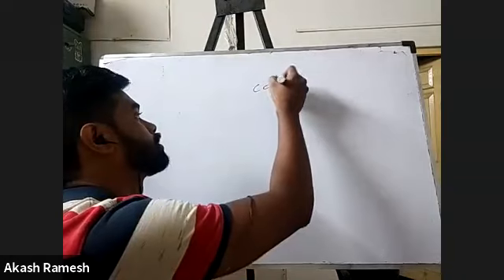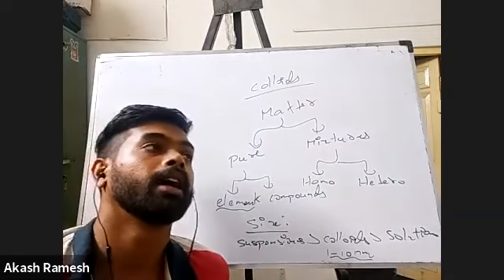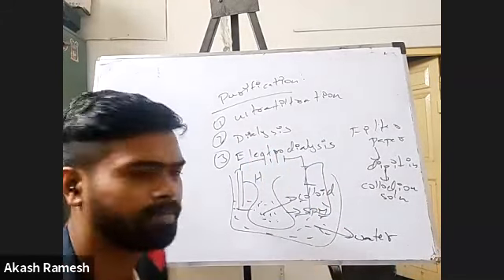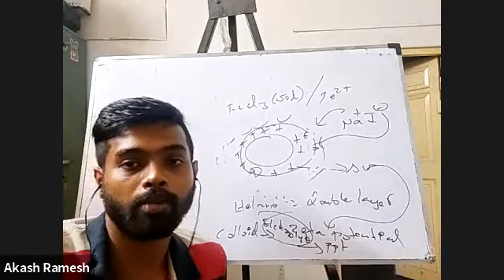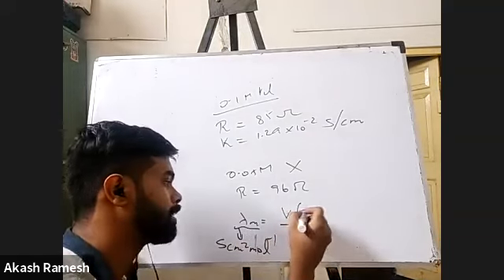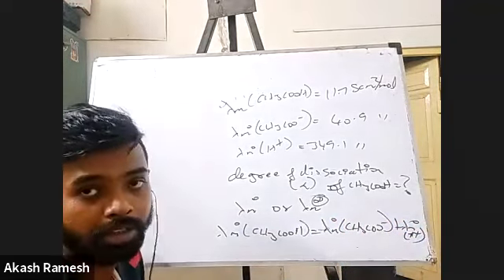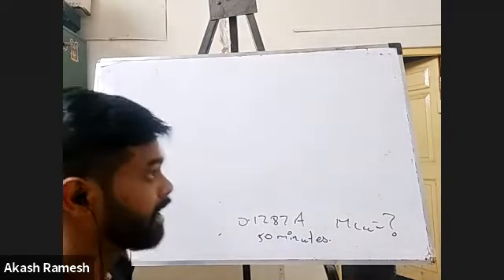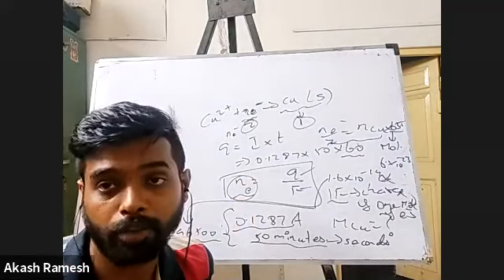XII Chemistry 27th Mar 2021